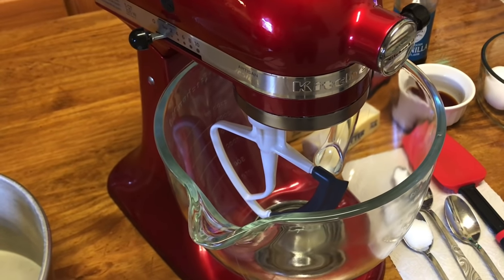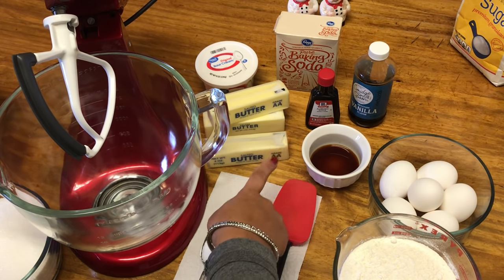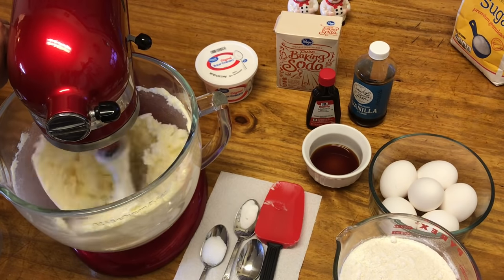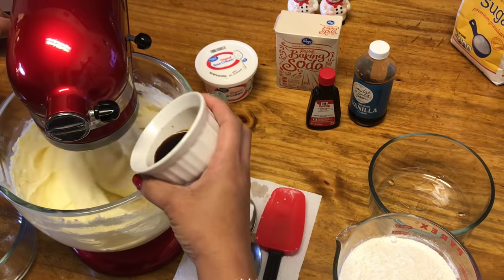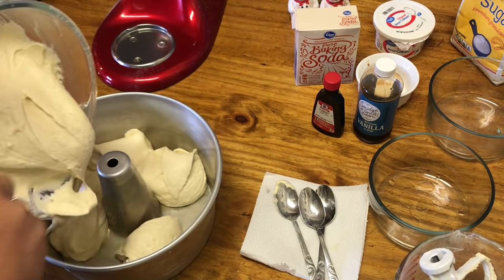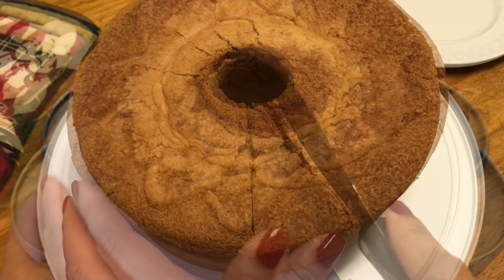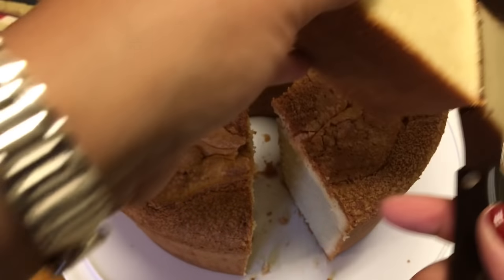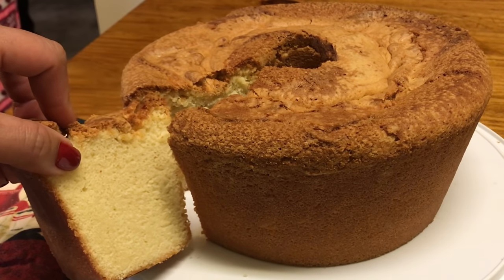BEST POUND CAKE RECIPE EVER! Old Fashioned Southern Pound Cake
*Pound Cake Recipe:
3 cups granulated sugar
2 1/2 sticks butter (Salted)
6 Eggs (room temperature)
2 tsp vanilla extract
1 tsp almond extract
3 cups all purpose flour flour
1/2 tsp salt
1/4 tsp baking soda
1 cup sour cream (8oz)
*Bake at 325 degrees F for 1 hour and 25 to 30 minutes depending on your oven

Looking for the BEST Pound Cake Recipe? Look no further because you have found the original, old fashioned and best southern pound cake recipe on YouTube! This is a homemade sour cream pound cake at that! Your family and friends will want the recipe or either ask you to make more! Annnndd… welcome to Tracie's Place! I'm Tracie, and I'm glad you've joined me for my new video! Also thumbs me up... "Like the Video!" LOL It helps me out in getting the video to more people who may want to see videos like these!

KitchenAid Artisan 5 Qt Mixer Empire Red (Glass Bowl) ~

*Pound Cake Recipe:
3 cups granulated sugar
2 1/2 sticks butter (Salted)
6 Eggs (room temperature)
2 tsp vanilla extract
1 tsp almond extract
3 cups all purpose flour
1/2 tsp salt
1/4 tsp baking soda
1 cup sour cream (8oz)

Tracie’s Place
Cincinnati, Ohio
                  45240